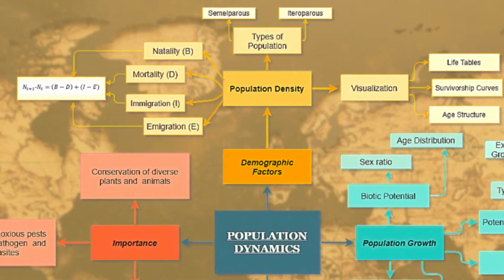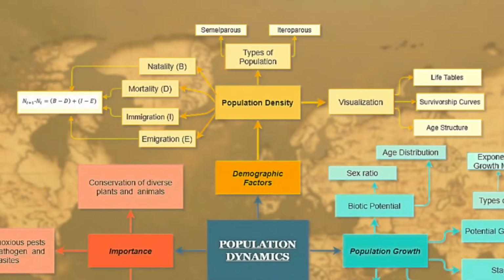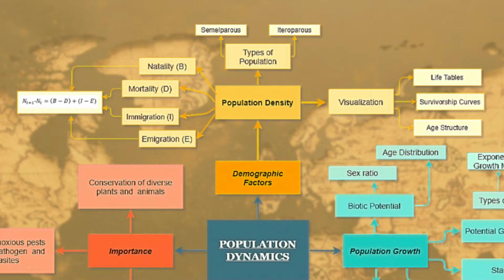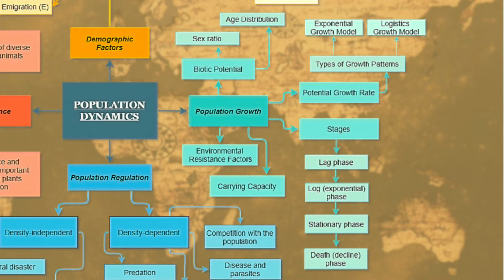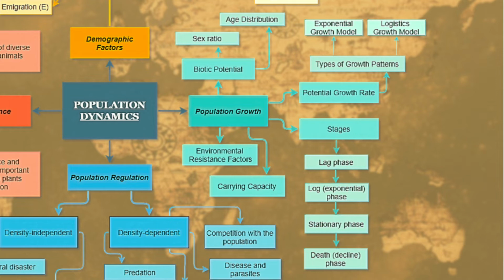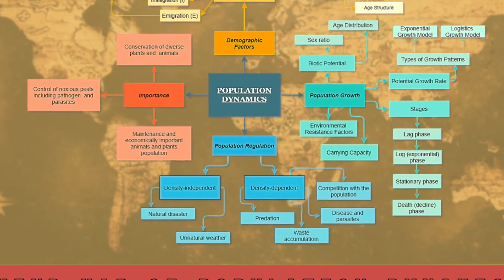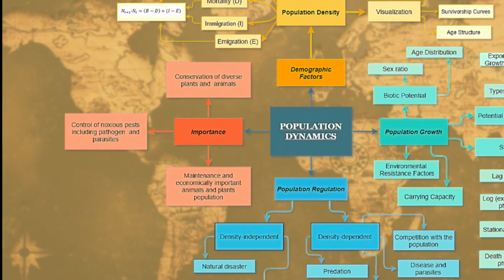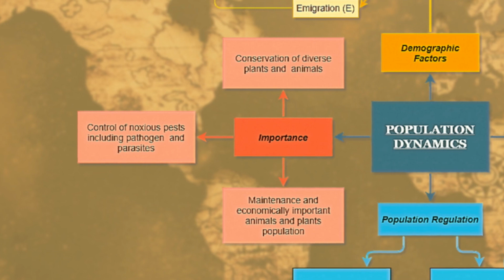Science 11 TBA1 Group 4 (Periodt) Activity 5